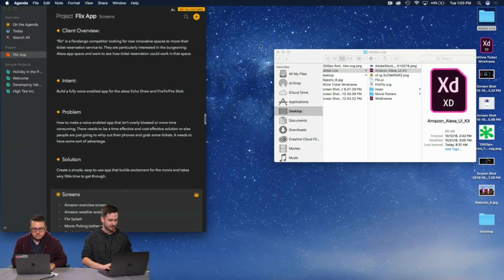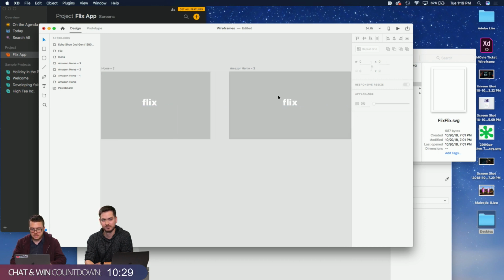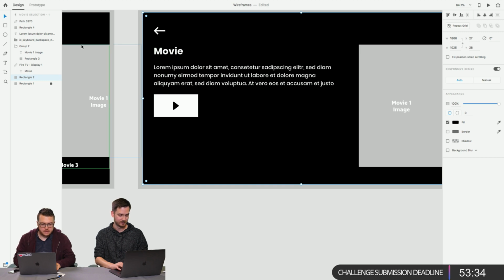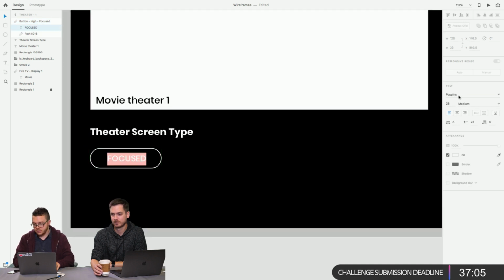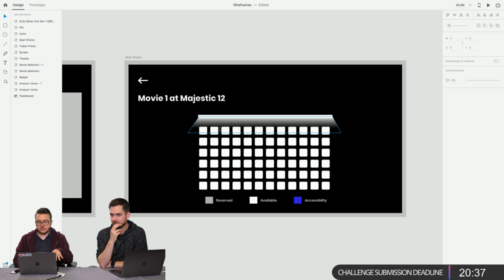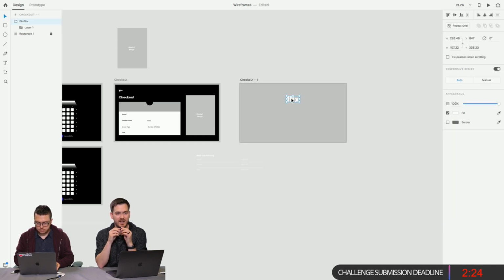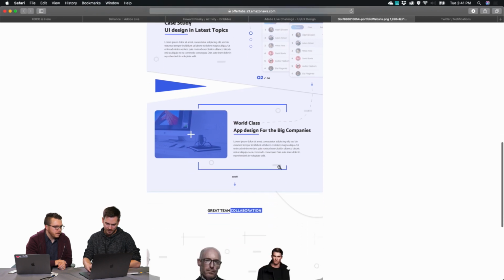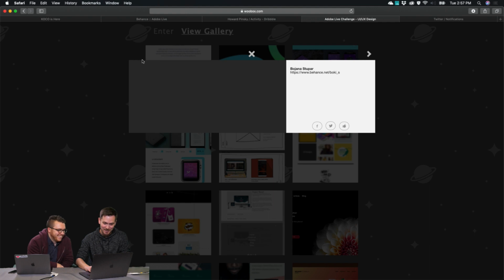UI/UX Design with Mike Kochenburger - 1 of 3 | Adobe Creative Cloud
Join Product Designer Mike Kochenburger on Adobe Live as he designs & prototypes a fictional voice app called Flix in Adobe XD. Today, Mike begins designing the user experience for an app that relies on speech recognition to purchase movie tickets on a smart TV.

Mike is a multi-disciplinary designer, currently focused on Product Design, who is passionate about creating wholistic solutions for the digital space. He lives and works in Chattanooga, Tennessee.

Project agenda: 3:00
Work begins: 7:20
Animating assets in XD: 25:25
Ipsum plugin: 32:15
Repeat grid: 53:15